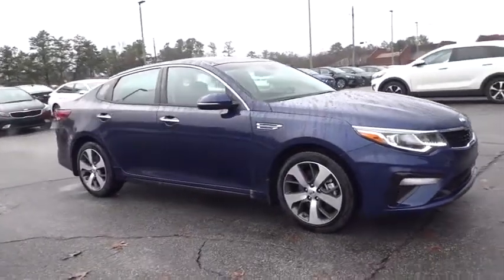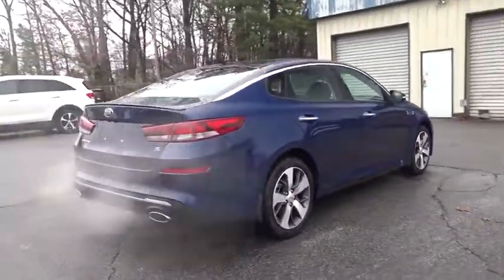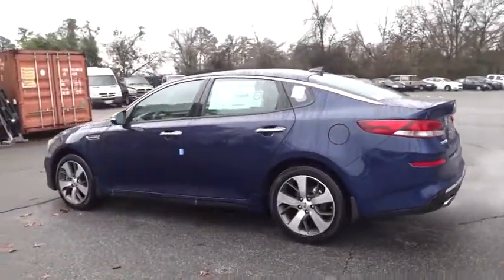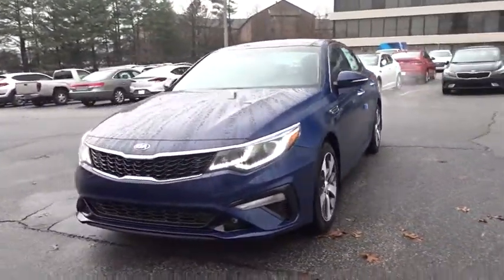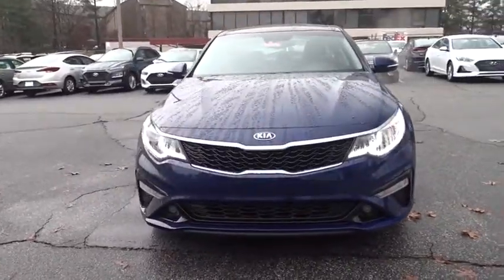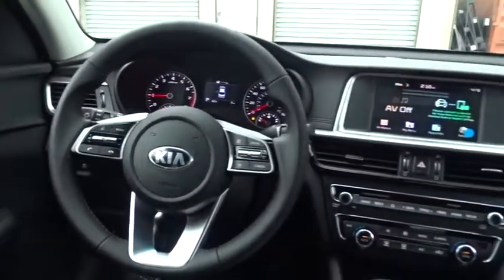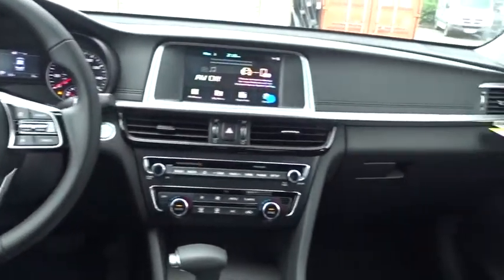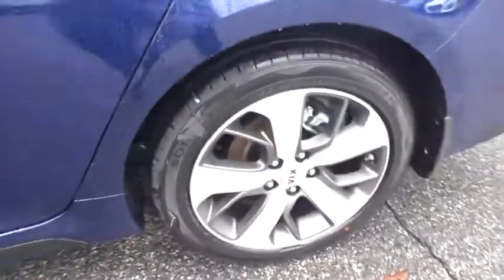2019 Kia Optima Smyrna, Marrietta, Atlanta, Alpharetta, Kennesaw, GA 286616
Horizon Blue New 2019 Kia Optima available in Smyrna, Georgia at Ed Voyles Hyundai Kia. Servicing the Marrietta, Atlanta, Alpharetta, Kennesaw, GA area.

2019 Kia Optima S Black Cloth.Ed Voyles KIA offers a varied and accommodating selection of new Kia models, including the much-loved Kia Forte, Optima, Cadenza, K900, Sorento, Soul and Sportage. Each of these vehicles comes with a 5 yr/60,000 mile limited comprehensive and 10 yr/100,000 mile Powertrain Warranty. * All available rebates are applied to the advertised pricing. Advertised pricing is on in-stock units only and includes all applicable dealer discounts, manufacturer discounts, and incentives. Prices exclude tax, tag, title, and electronic filing fees; as well as, dealer installed options which are $1,299: Vehicle Safety & Protection Plan includes Pulse Safer Braking Technology, Nitrogen Filled Tires, Lifetime Window Tint, Lifetime Car Washes. See dealer for complete details. A copy of the advertisement must be presented at time of purchase to receive any special or advertised price. Prior sales are excluded. Cannot be combined with website offers. We attempt to update this inventory regularly; however, there can be a lag between the sale of a vehicle and the updating of inventory. * The efficiencies of eCommerce permit us to offer eCommerce consumers pricing benefits. Therefore, prices on this website are available only to consumers who initiate their transactions via email or the contact mechanism of this website. * While every reasonable effort is made to ensure the accuracy of this information, we are not responsible for any errors or omissions contained on the pages of this website. Price includes: $2,500 - Kia Customer Cash. Exp. 01/31/2019